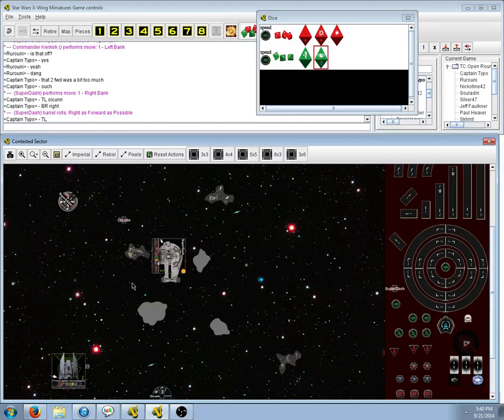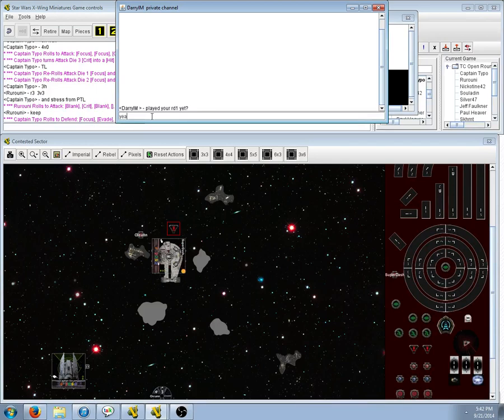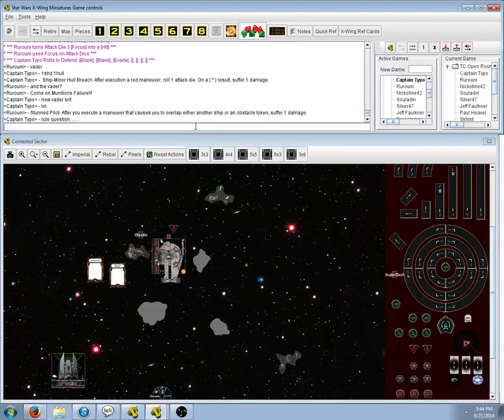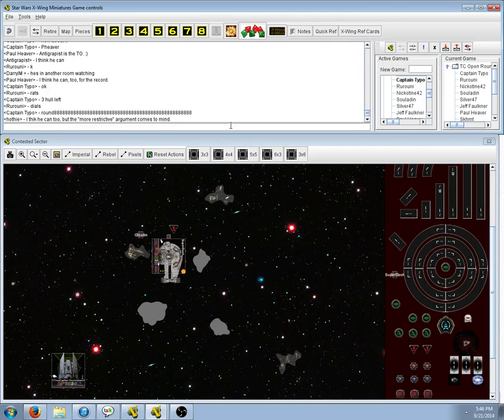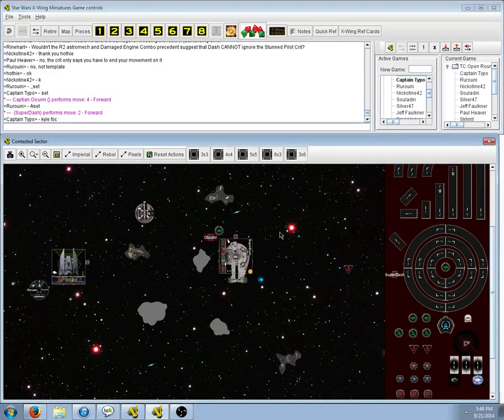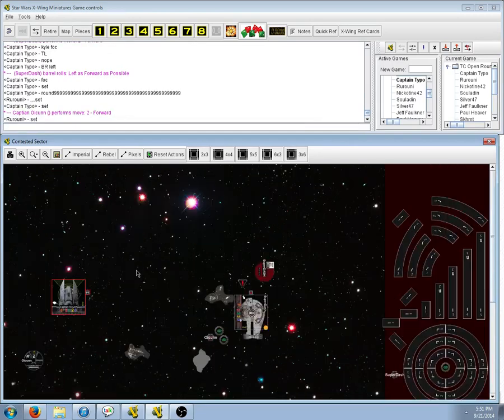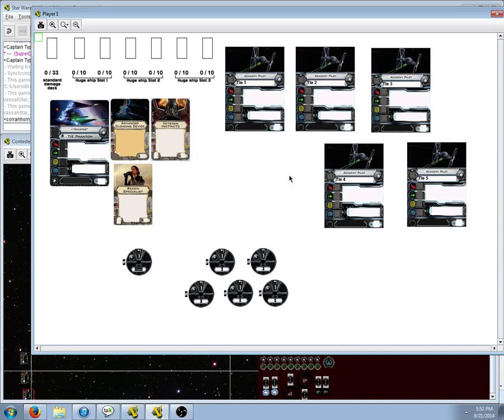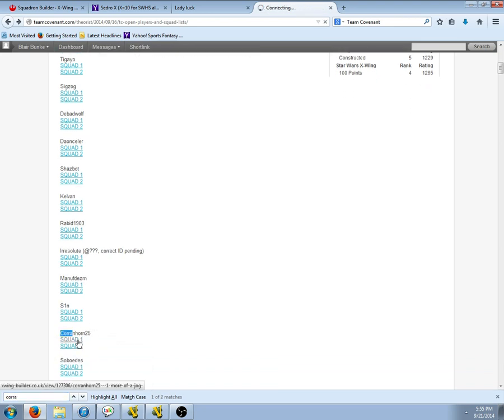TC games 9-21-14 - 3 / 15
Went back and forth between D4rkt3mpl4r vs thejeff, Corranhorn25 vs Shazbot and briefly watched pastorian83 vs dhowtocor.  Also some good sounds of me eating some chips and getting nagged by the old lady.